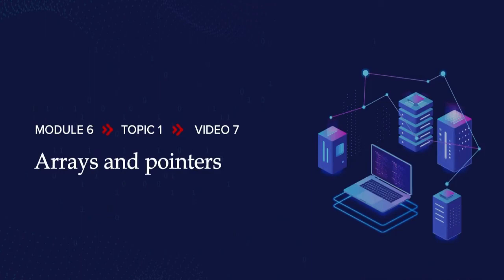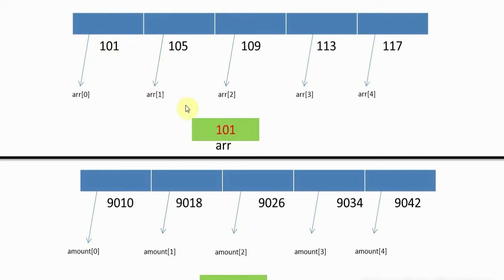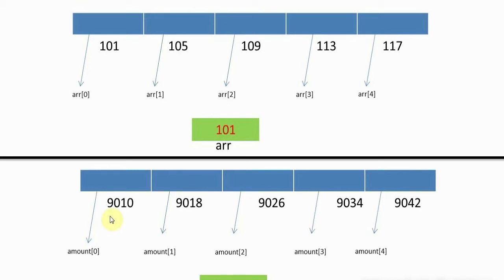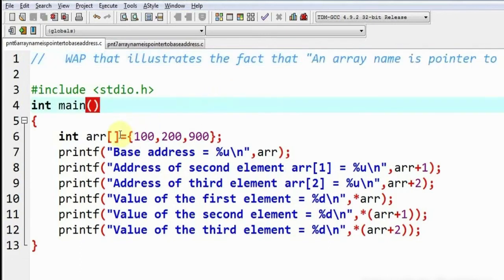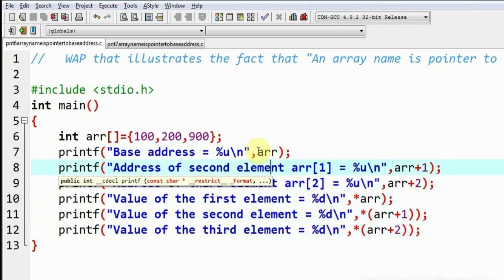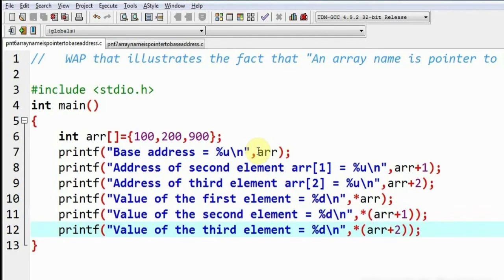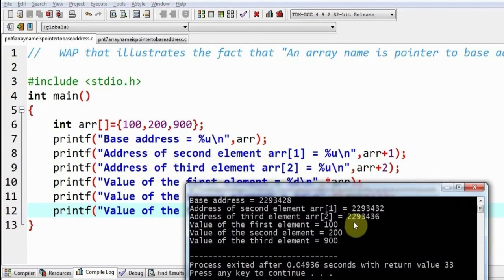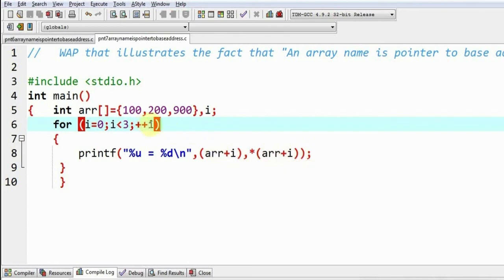Arrays and pointers || DSA || C Programming